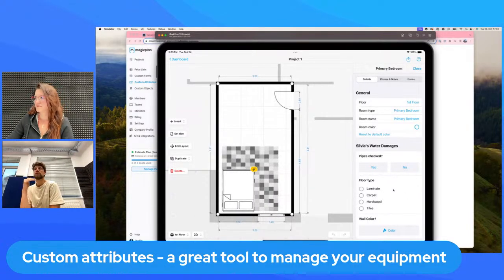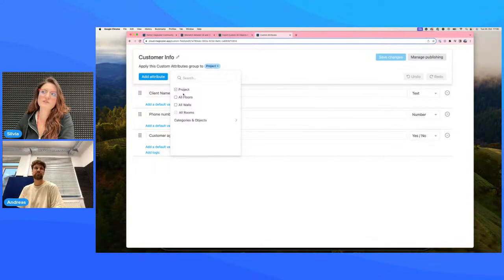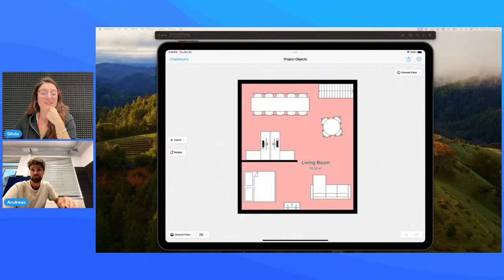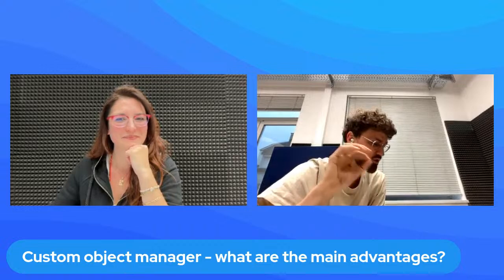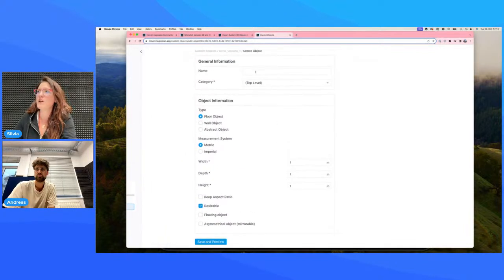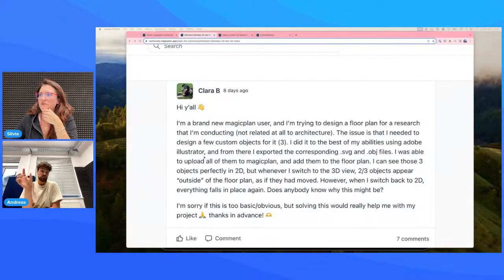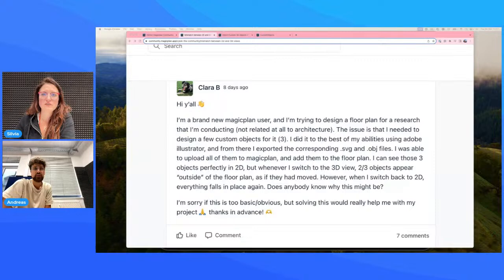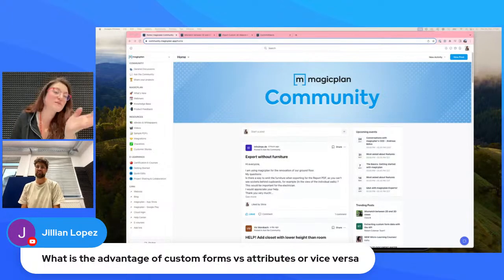Conversations with 🔵 magicplan's CEO - Andreas Böhm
This is your chance to ask all your questions to our CEO Andreas, live! 😃

We will talk about some new exciting features of magicplan and more... so don´t miss this chance!

QUICK LINKS:
00:00 - Intro.
00:43 - Custom Attributes
06:58 - New Object Library
09:00 - Mirror asymmetrical objects
09:34 - Custom Object Manager - the advantages
11:05 - A special user´s story: International Healthcare Company
12:14 - Create a 2D and 3D object
14:28 - Info about SVG and OBJ files
15:08 - A question from the magicplan Community
17:44 - The magicplan Community
19:55 - For restoration: what is the advantage of custom forms VS. custom attributes, or vice versa?
21:35 - Can I use the app offline while working onsite?
24:35 - Is it possible to adjust the thickness of the walls individually?
25:30 - A question about the integration with Xactimate®️
27:34 - Why should I use magicplan instead of Cubicasa?
30:00 - Will there also be 3D models in color?